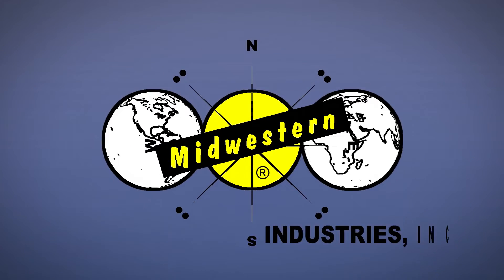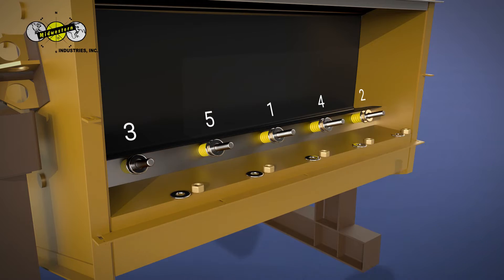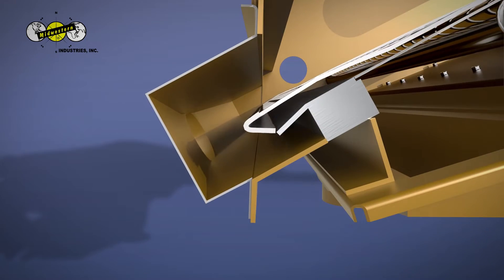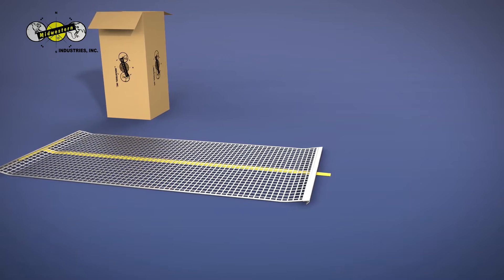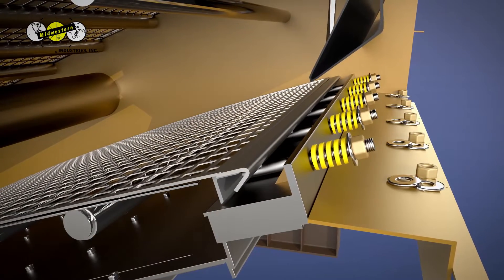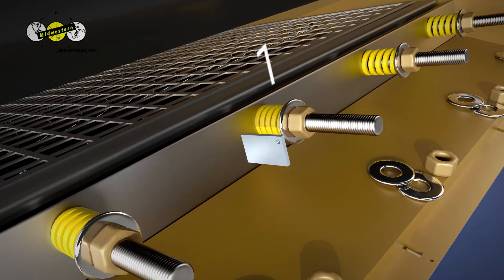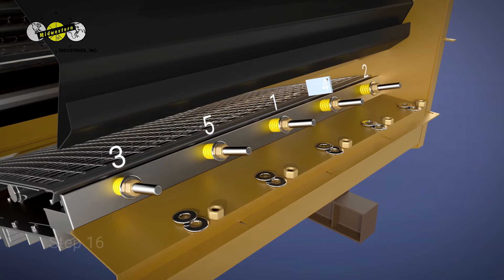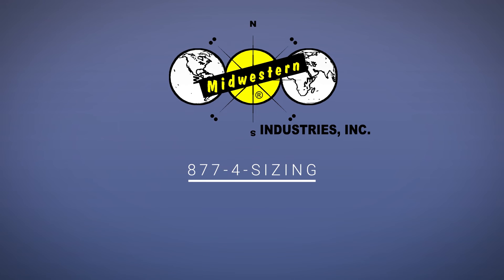15 Minute Screen Change - Midwestern Industries Rectangular Screeners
Midwestern's rectangular screening equipment feature end-tension screens that can be changed in just 15 minutes. These high-frequency screeners have low maintenance and are capable of screening a wide variety of materials including frac sand, aggregates, clay, dewatering applications, and more.